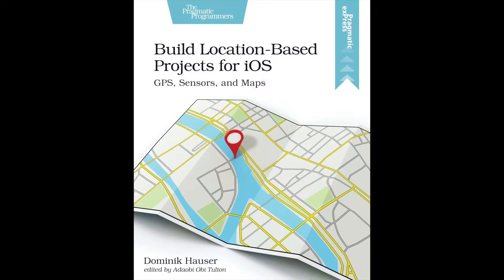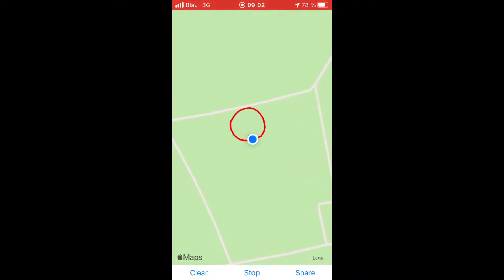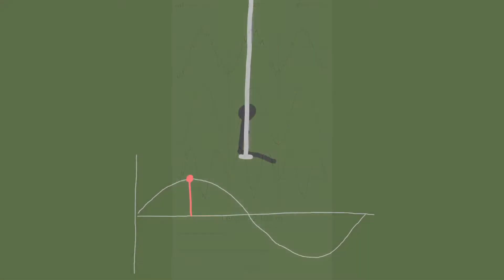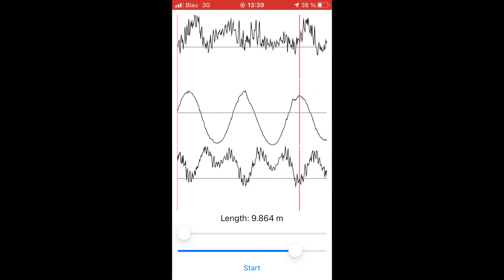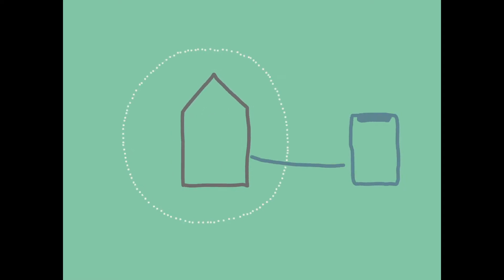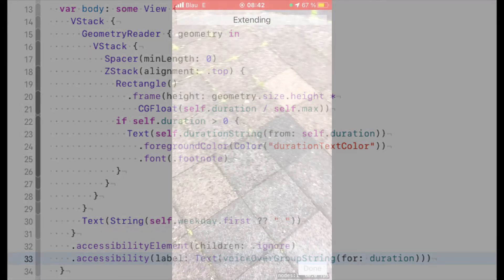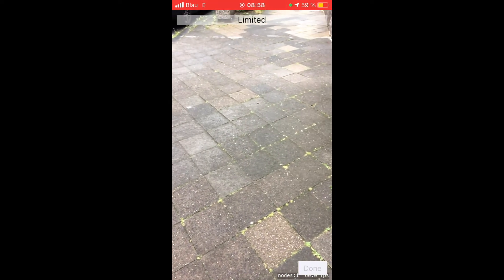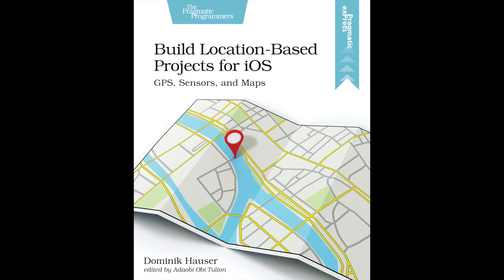Build Location-Based Projects for iOS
Location-based apps are everywhere. From mapping our jogging path to pointing us to the nearest collectible creature in a location-based game, these apps offer useful and interesting features and information related to where you are. Using real-world maps and places as the environment, they add an extra layer of adventure to exploring the outdoors. If you’ve ever wanted to make your own location-based apps and games, you can learn how with four simple, Swift-based projects that are easy to code and fun to use.